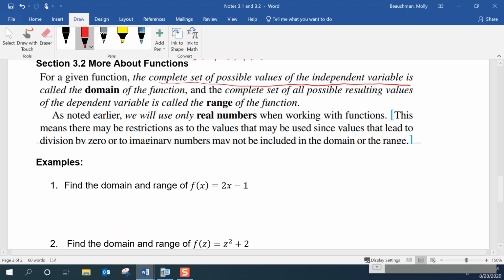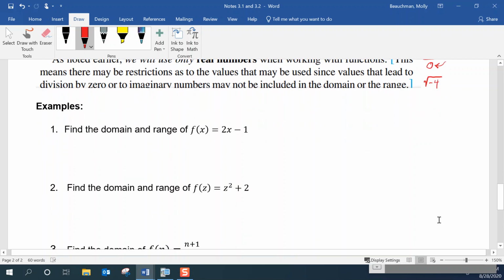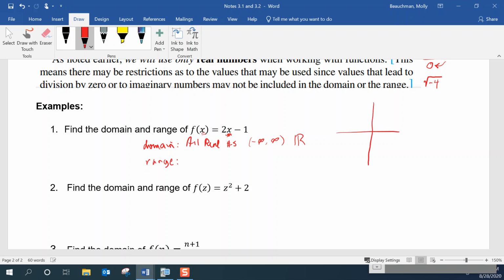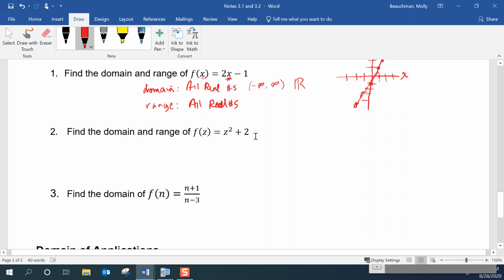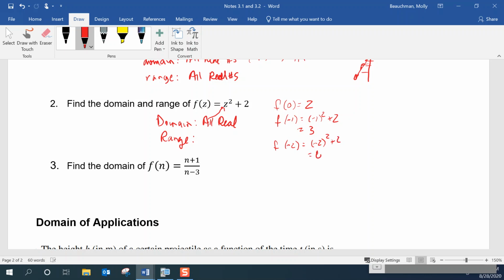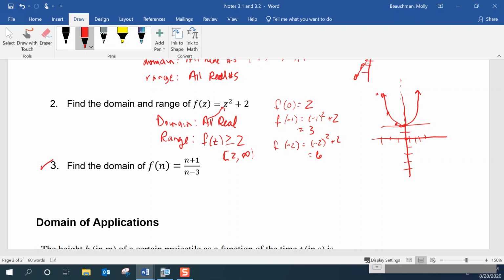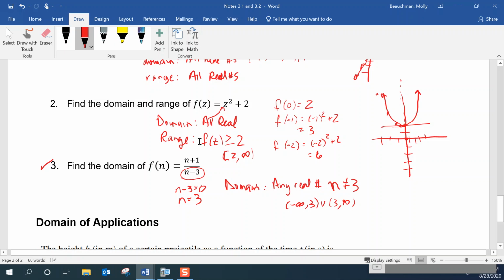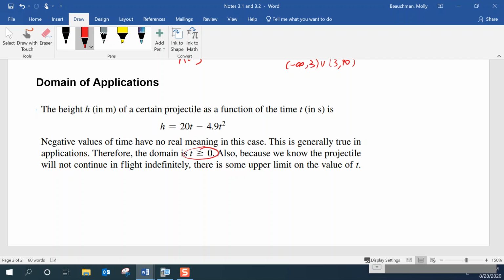MA 111 Section 3.2